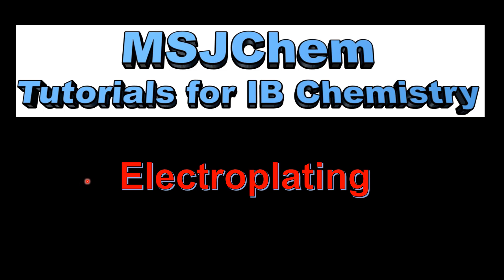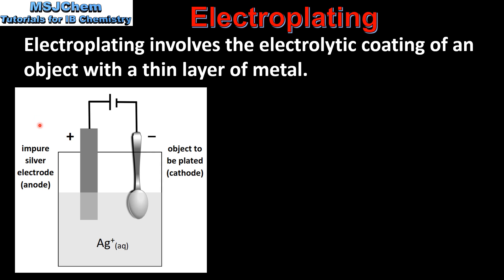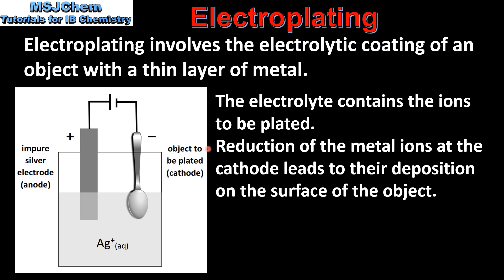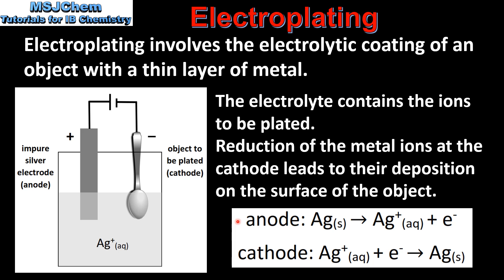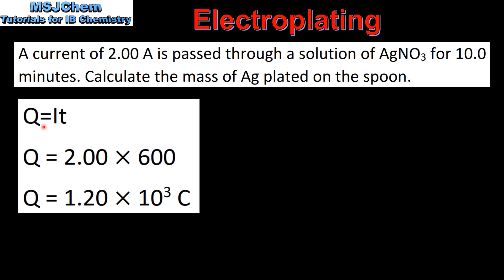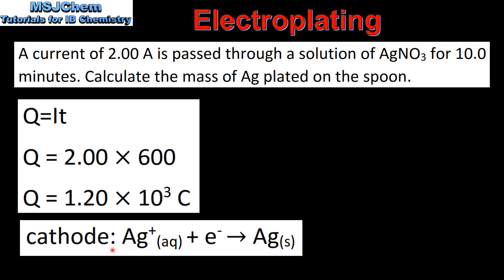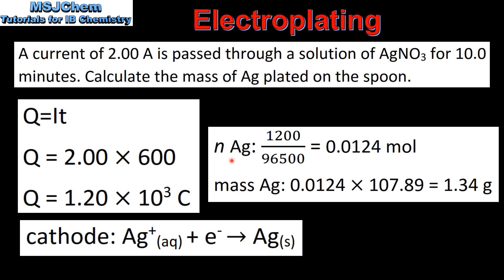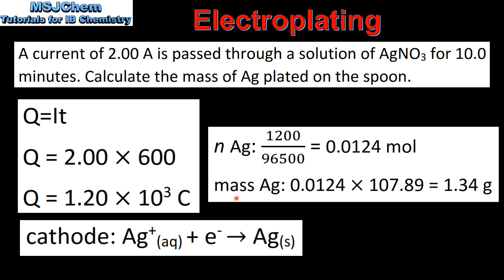R3.2.16 Electroplating (HL)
This video covers electroplating.